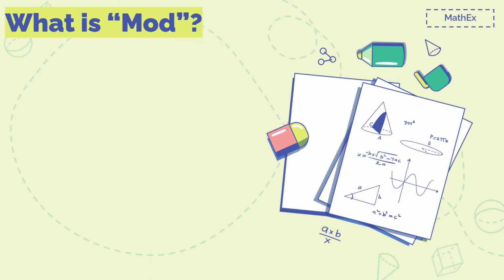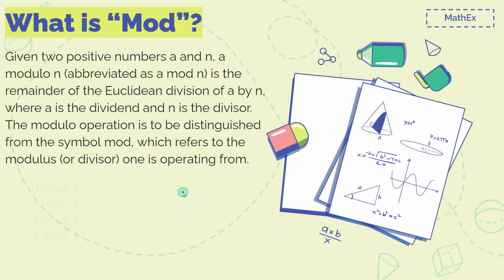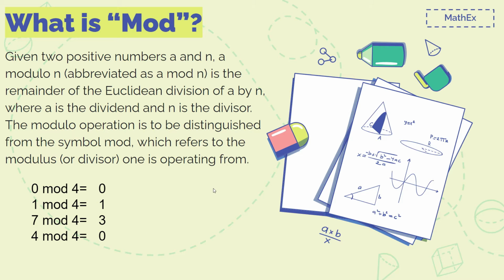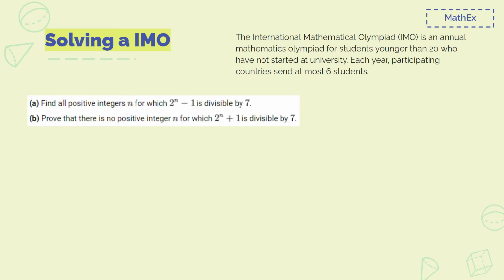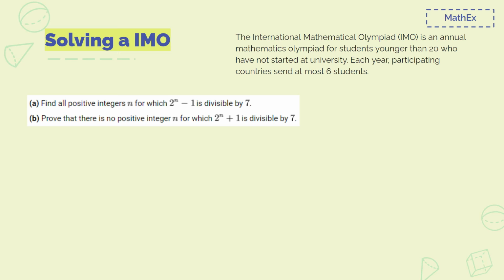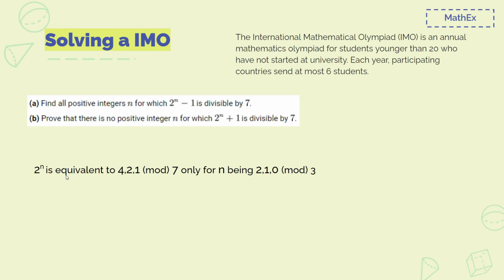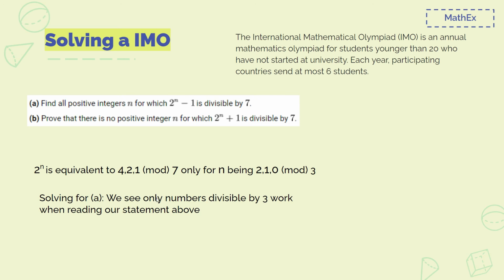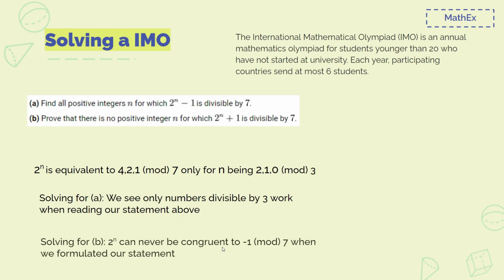Solving an IMO problem using "MOD"!(Happy new year from MathEx!)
In this video, to celebrate the new year we solve a high tier problem from the IMO. Using simple modulo we can solve an high tier problem quick and efficiently. Happy new year from MathEx!